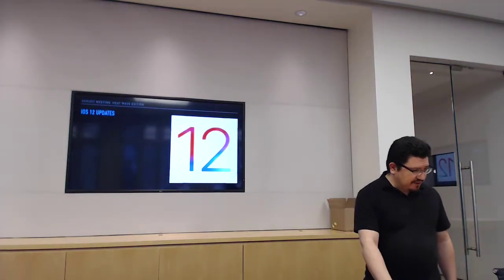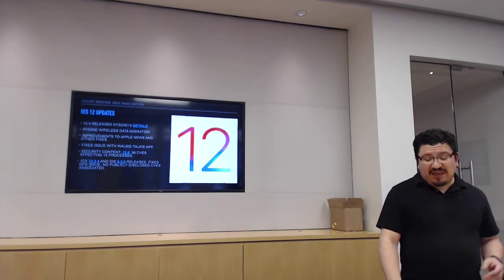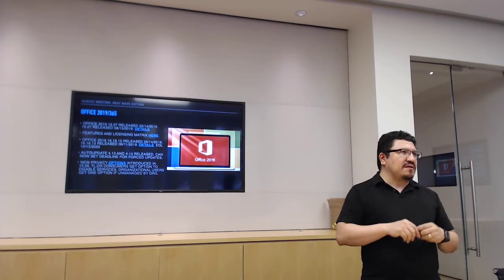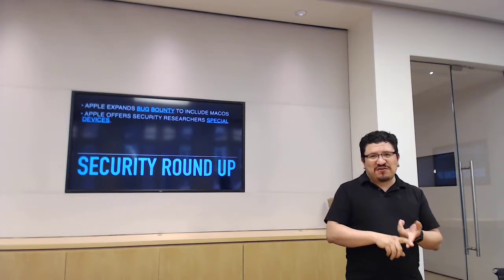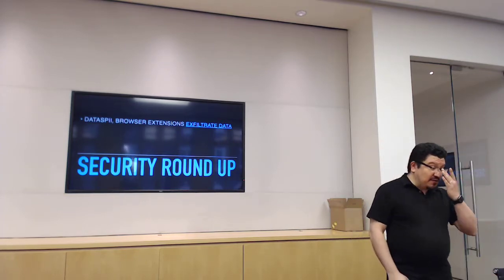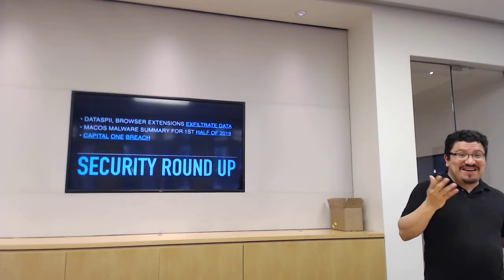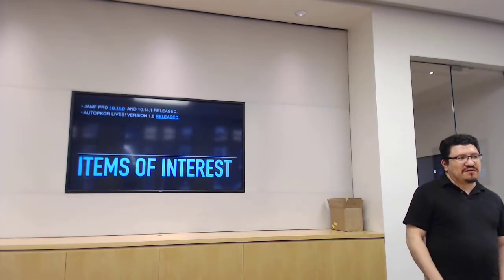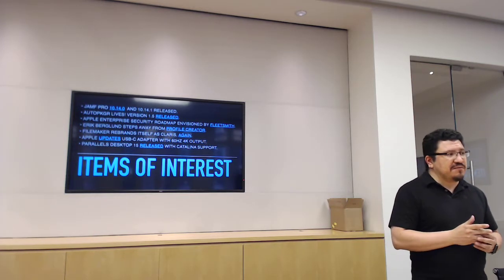August 2019 Meetup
Sorry for the lack of a live stream everyone. Here's the recording of our August meetup.